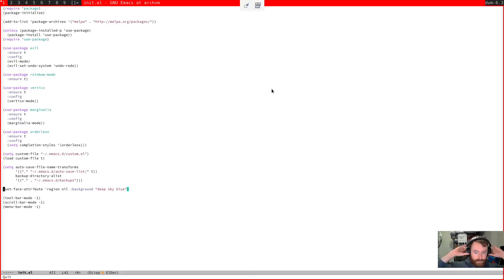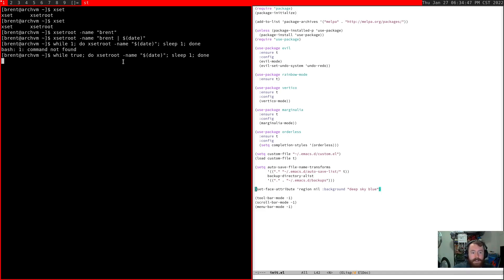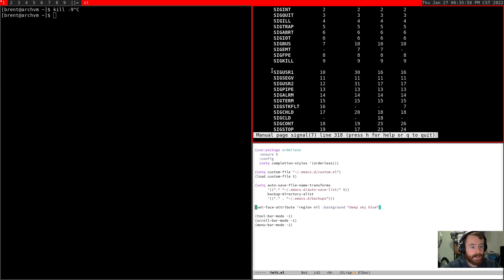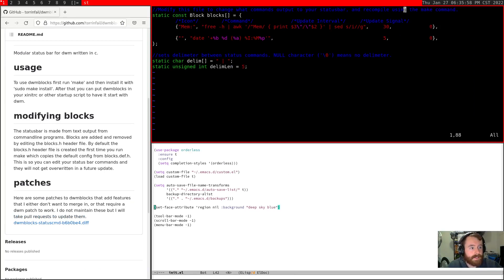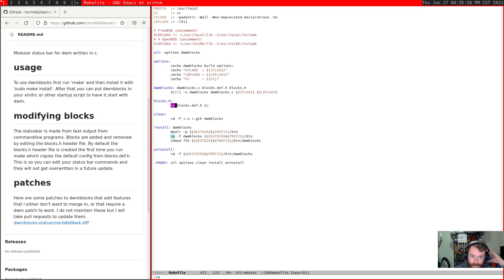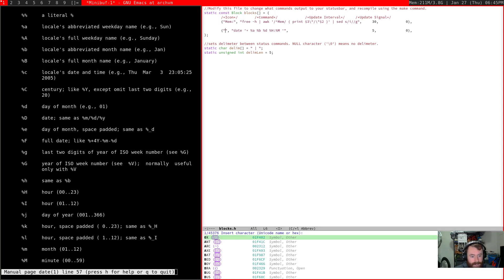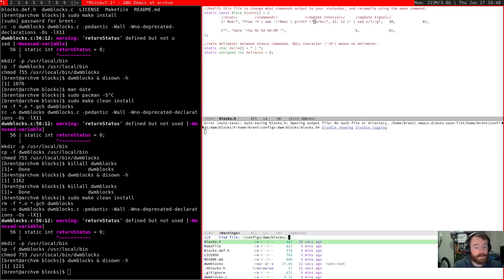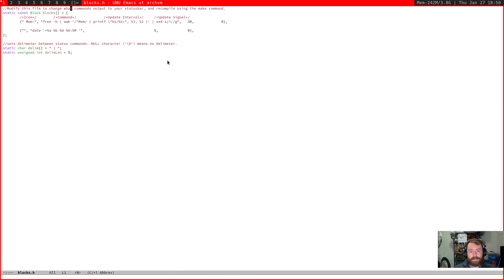Setting up dwmblocks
Today I set up dwmblocks, a program for managing your status bar in dwm. I also talk a bit about signals in Linux.